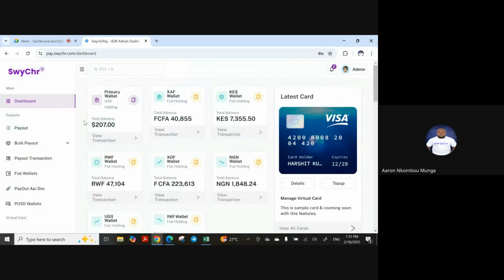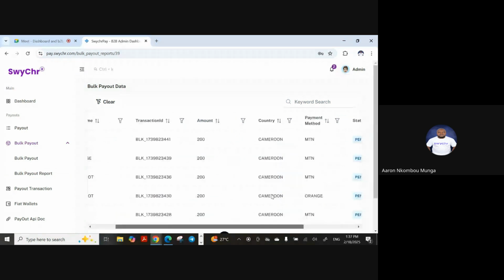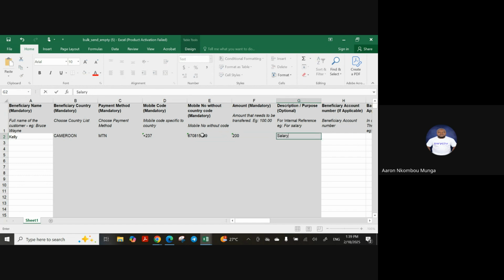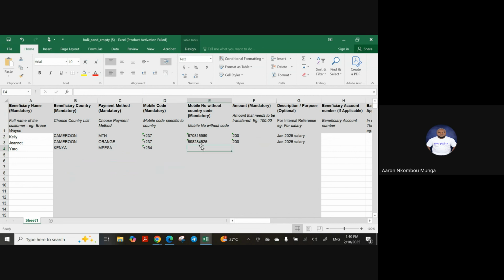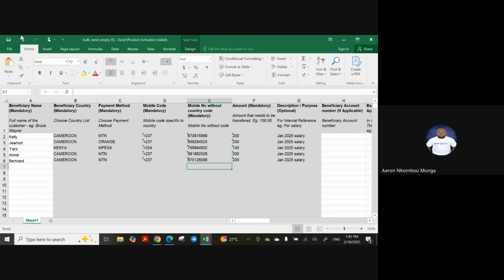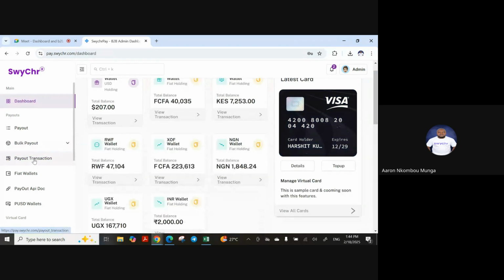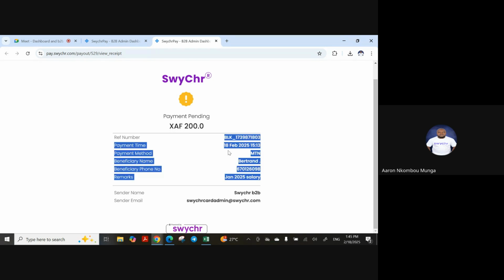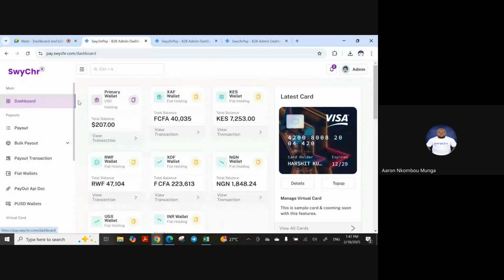Dashboard and b2b portal training session 1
Here is a quick step by step walk through SwyChr's bulk payment system.